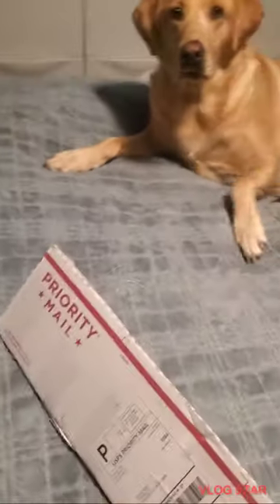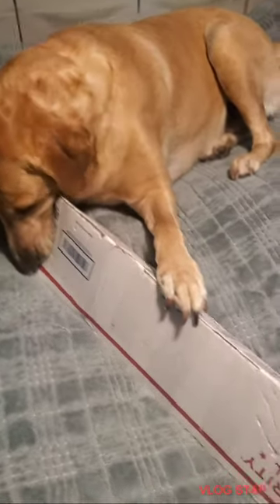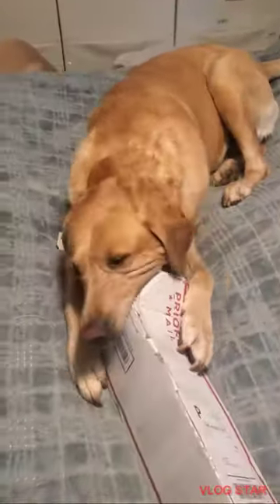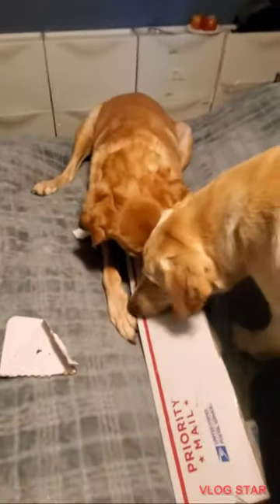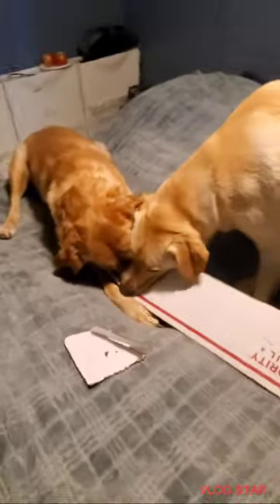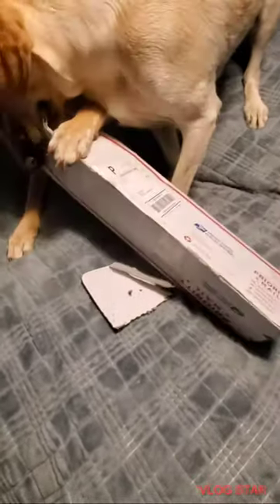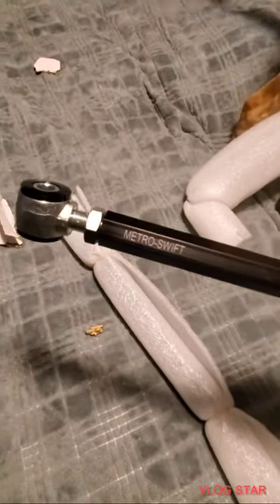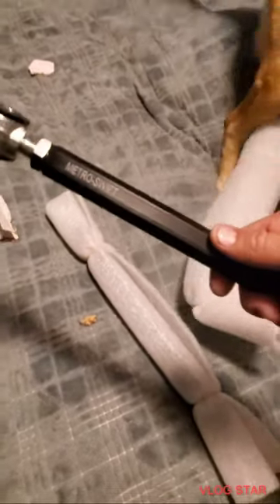Turbo Metro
VlogStar
VlogStar